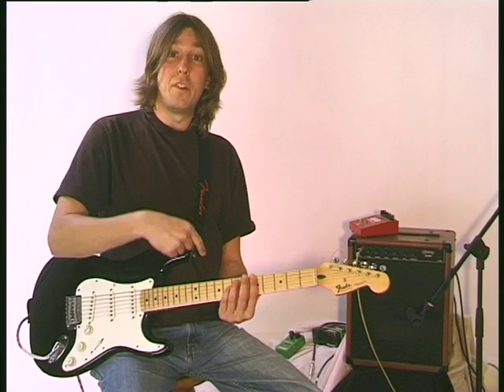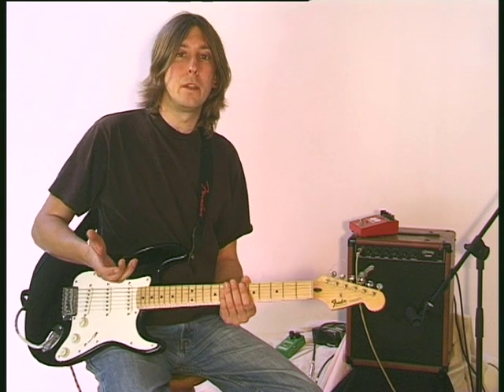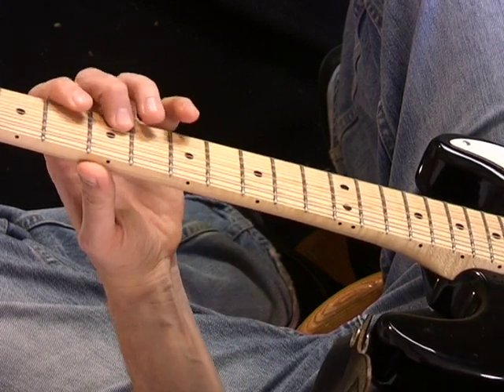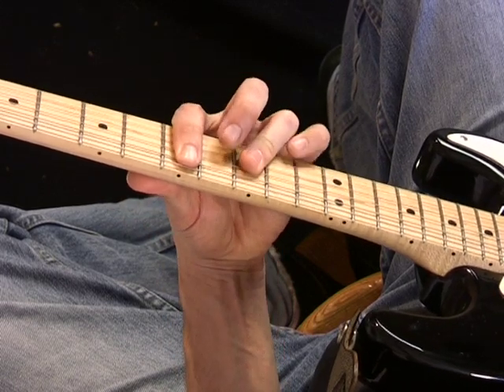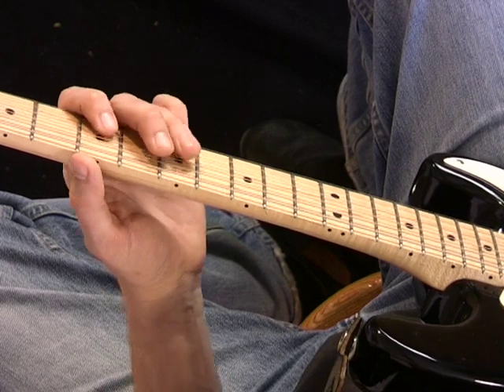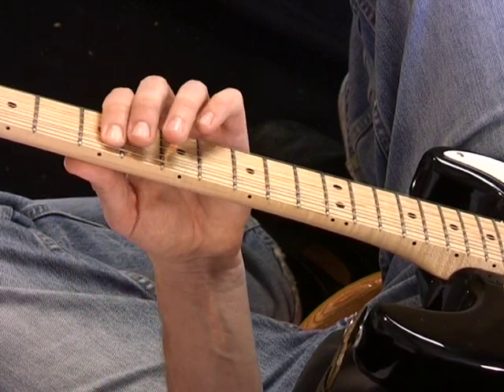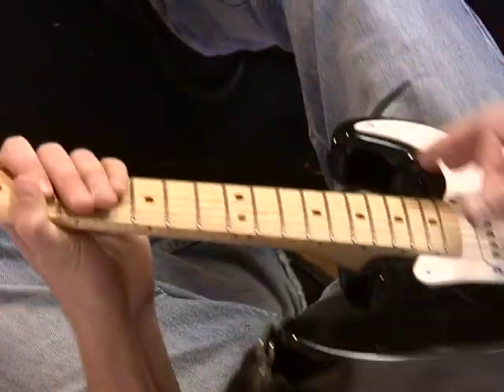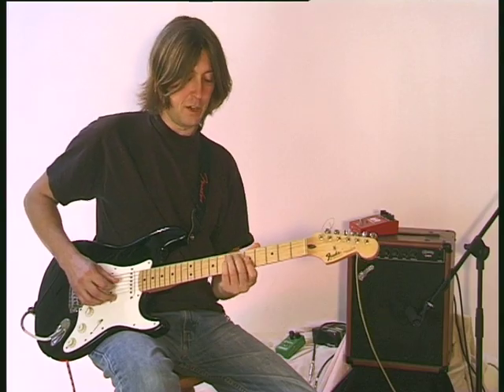joedocmusic.com Guitar Concepts DVD: Sample from Chapter 4 - Arpeggio Lesson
Here is a sample from Chapter 4 of our "Guitar Concepts" DVD. We'll post more soon! This sample is from a later, more advanced chapter - beginners, fear not! You'll understand everything, step by step!

The DVD is 2 1/2 hours long, and contains NO B.S. - it works through many of the basics of guitar playing, and more importantly, how to understand the guitar neck, and how chords, scales, and arpeggios relate. Anyone, from beginners to advanced players will benefit from the variety of perspectives and ideas presented.

The DVD can be ordered through our or directly from our distributor